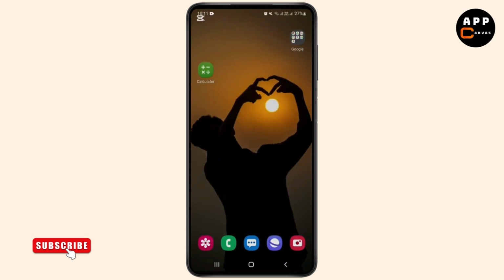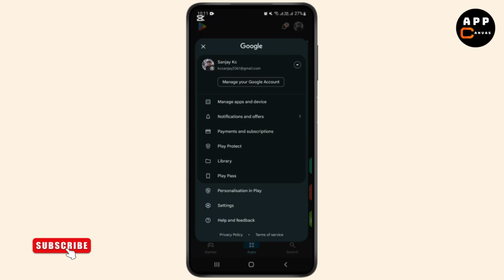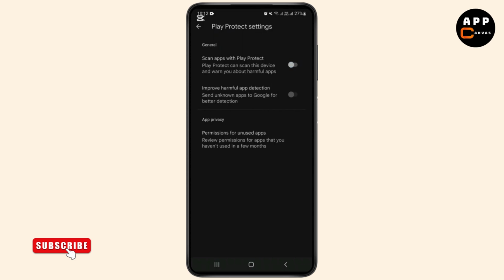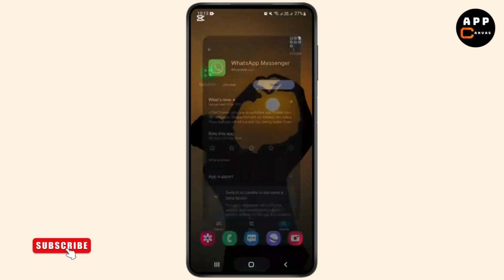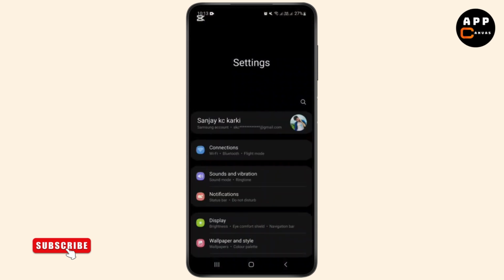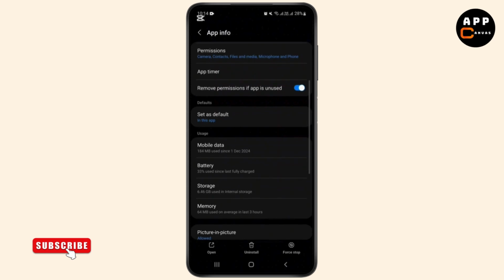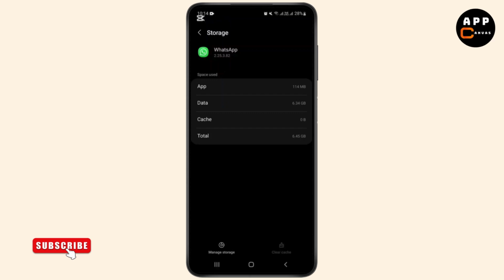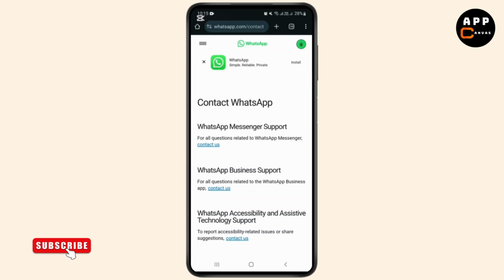How to Fix Problem You Need the Official WhatsApp To Use This Account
Learn how to fix the 'You need the official WhatsApp to use this account' issue in this step-by-step tutorial. If you're facing the error that your account cannot use WhatsApp due to spam, this video will guide you through the solution!

In this tutorial, you'll discover how to resolve the 'This account is not allowed to use WhatsApp due to spam' problem and get back to using WhatsApp without any issues.

Timestamps:
0:00 Introduction
0:20 Step 1: Understanding the Problem
0:45 Step 2: Fixing the Account Issue
1:15 Step 3: Finalizing and Logging in